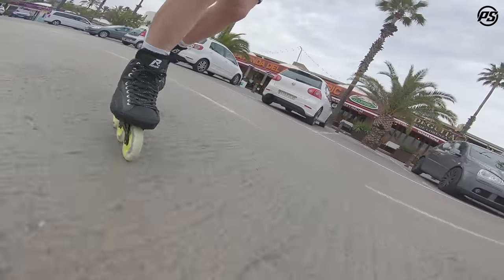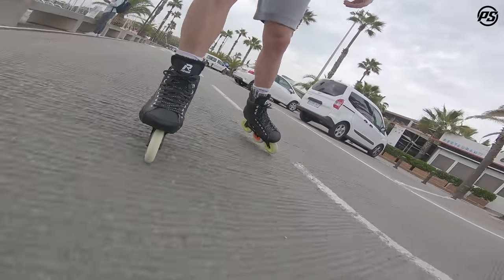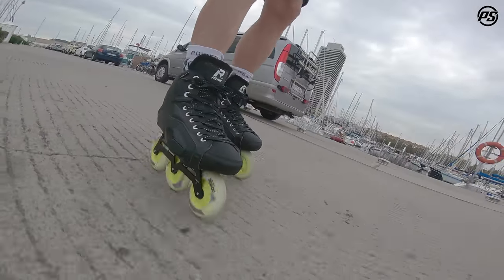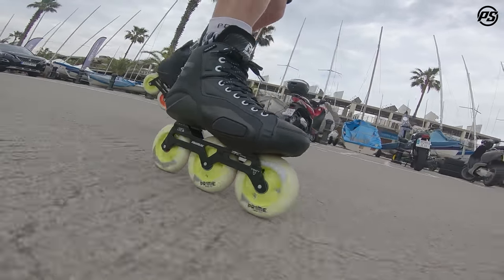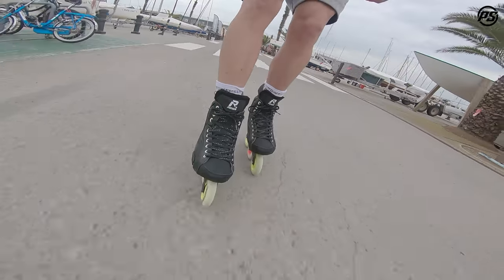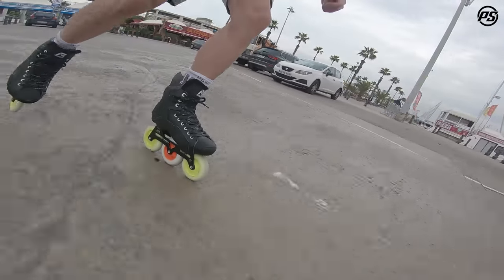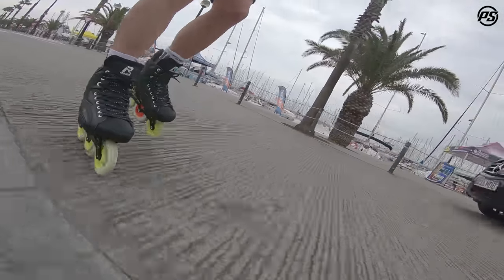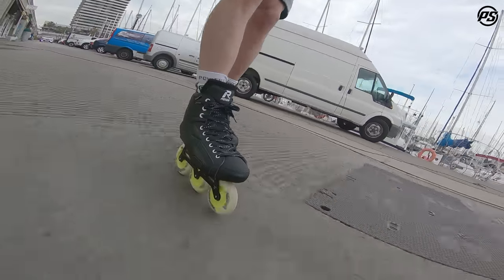Reign Triton 100 hockey skates - Rolling Reviews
Reign Triton 100 hockey skates - Rolling Reviews - 120002 - The Reign Triton – lift your game on a new level. The REIGN Triton breaks with hockey traditions. The 3x100mm setup makes your game even faster as well as the added bonus of making you more agile. The patented 3-point TRINITY mounting enables you to customize the frame position under your boot to fit perfectly to your individual skating skills and needs. This light weight boot is based on a glass-fiber reinforced plastic shell which provides great support. The 3-D Recall lining offers superior comfort. In addition, the 100mm Prime Tribune indoor wheels offers you a perfect grip. The Reign Triton will change your life and your game.

Rolling reviews from Powerslide, gives you an insight into how our skates perform while skating. We take you behind the scenes to explain key technical features and how they will influence your skating performance. Rolling reviews are hosted by Powerslide’s Product Development team of Matthias Knoll, Jürgen Pfitzner, and Scott Arlidge (also watch out for some special guests). They aren’t movie stars, but they understand their products. It’s raw, it’s emotional, it’s informative, it’s Powerslide Rolling Reviews.